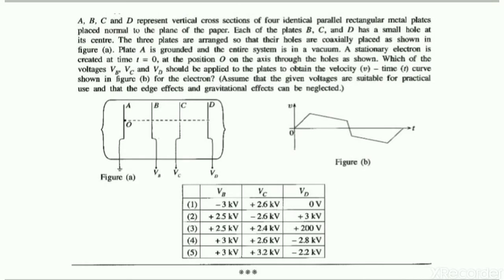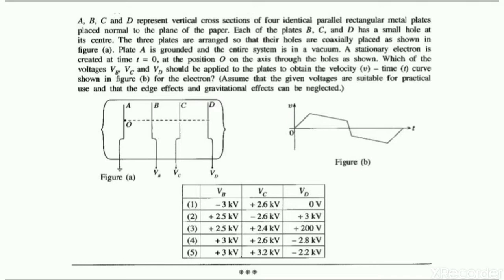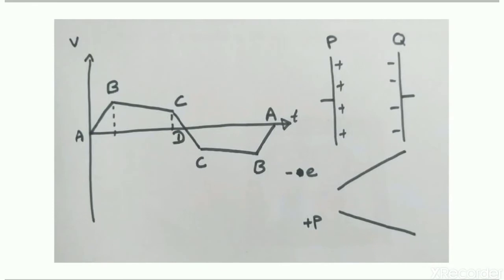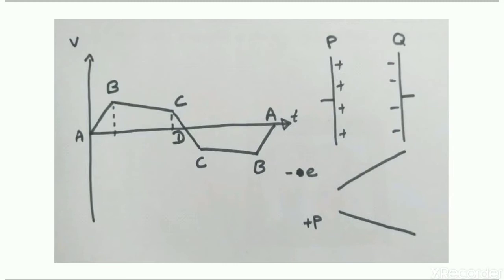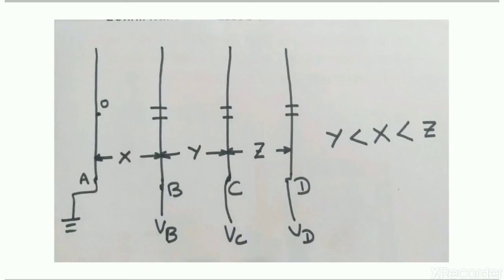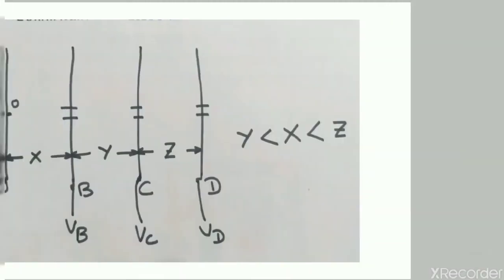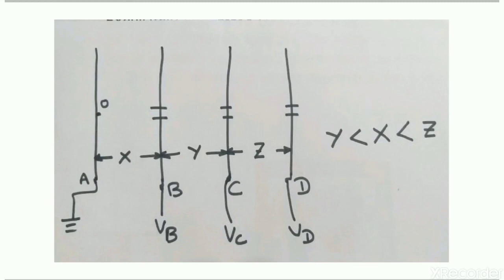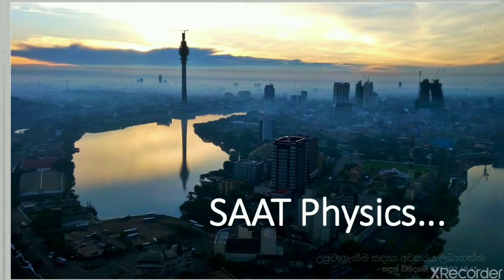Potential difference-V-T Curve-Learn from questions-AL(London/Local)-18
MCQ questions are discussed in detail. Learn theory from questions.
It may help you understand London AL and Local AL content as well.